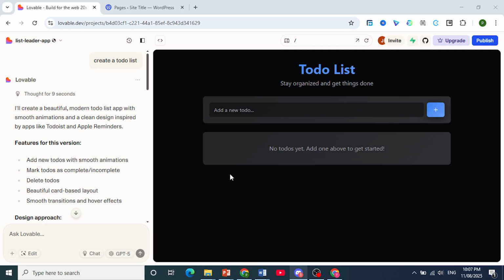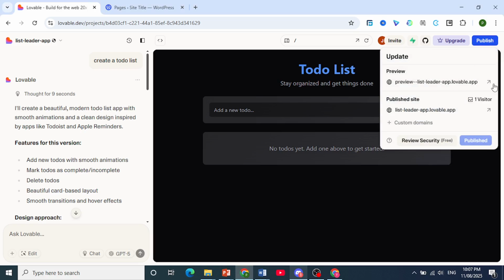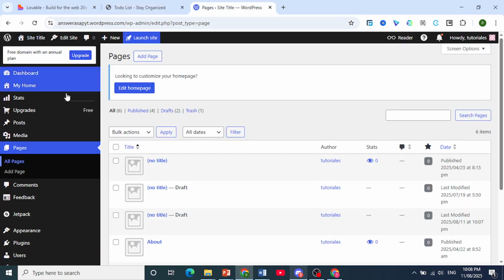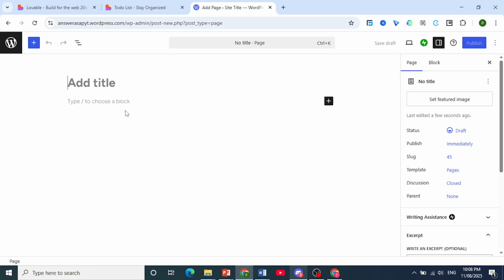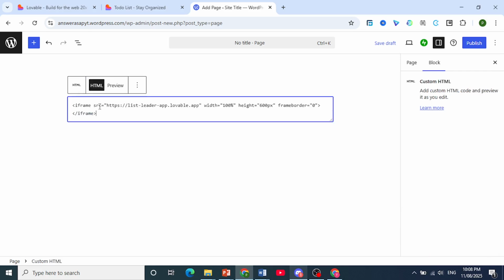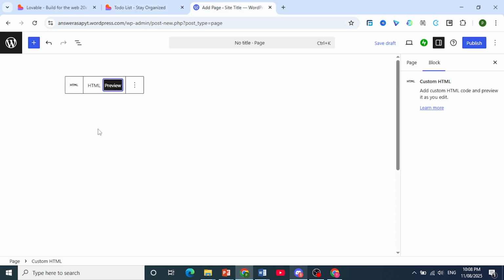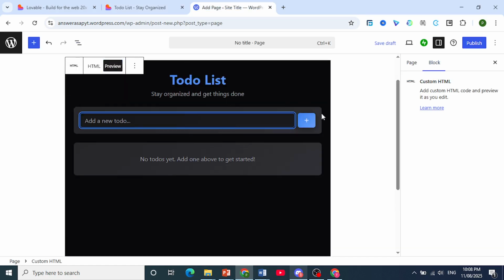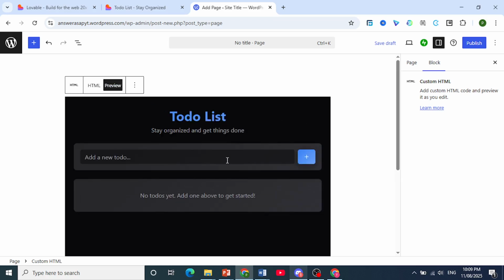How to Integrate a Lovable dev Web App into a WordPress Website (Lovable AI Guide)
Want to seamlessly connect your Lovable.dev web app to your WordPress website? In this Lovable AI guide, I’ll walk you through every step—from setting up your web app to embedding it inside WordPress without breaking your site design.

You’ll learn how to use Lovable.dev’s features inside WordPress, customize the app’s appearance, and make it mobile-friendly for visitors.

🔑 What You’ll Learn:

How to prepare your Lovable.dev app for integration

Embedding your web app into WordPress pages or posts

Using plugins for easier integration

Tips to maintain speed and responsiveness

Customizing the look for brand consistency

✅ Beginner-friendly
✅ No advanced coding required